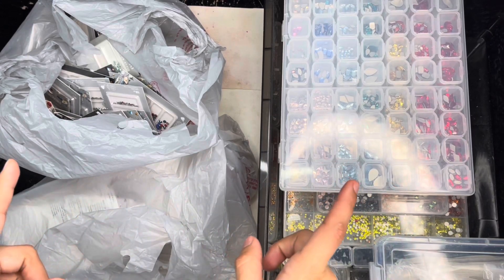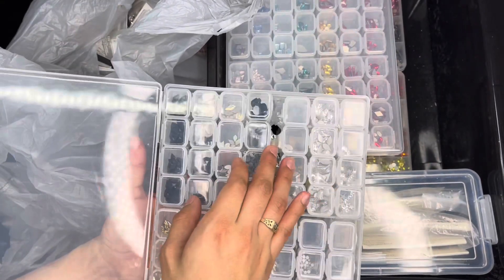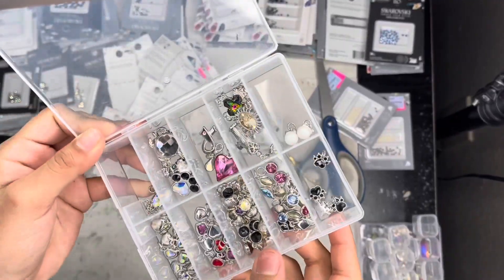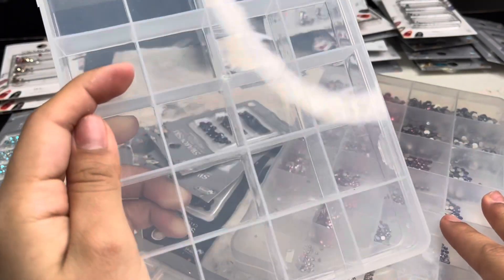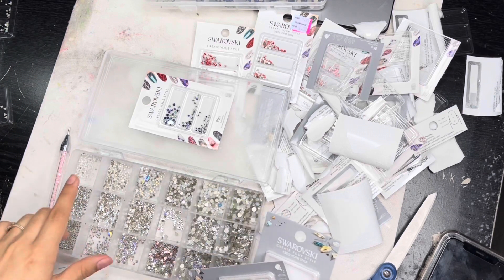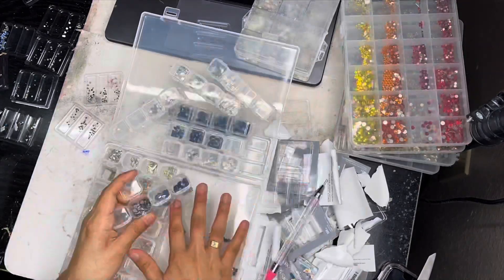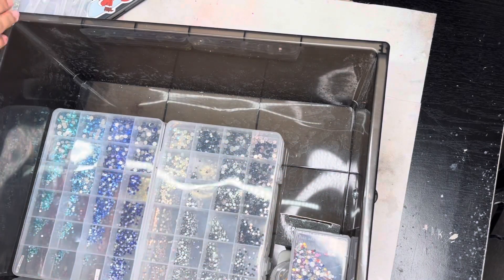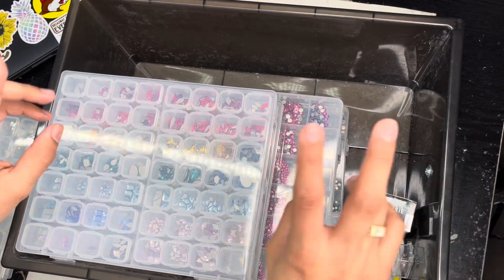NAIL SWAROVSKI CRYSTAL ORGANIZATION | Jess’s Nailz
Hey guys, Hope y'all enjoy this video on me organizing my swarovski nail crystals that are new to my collection !

VIDEOS MENTIONED |

PRODUCTS MENTIONED |